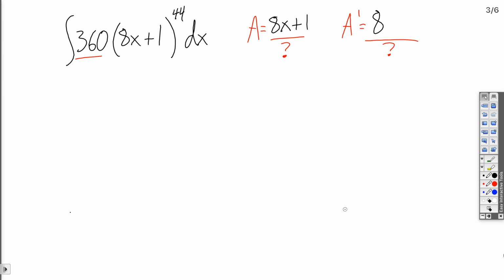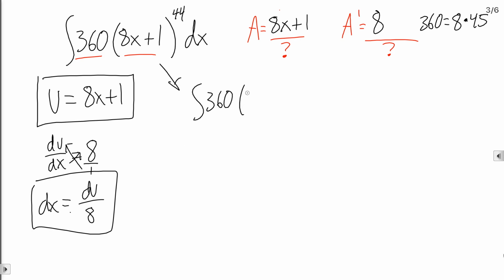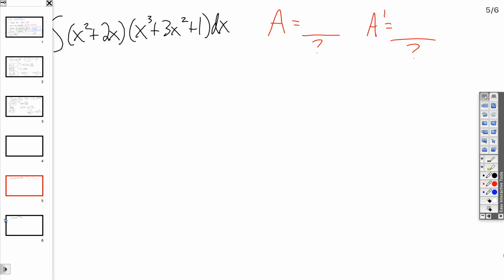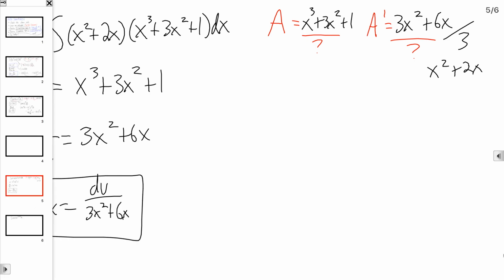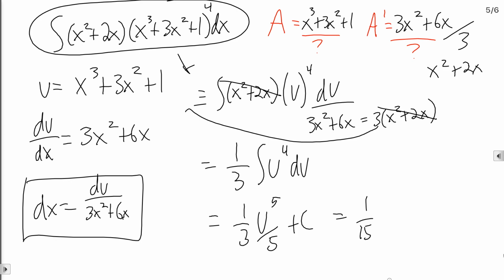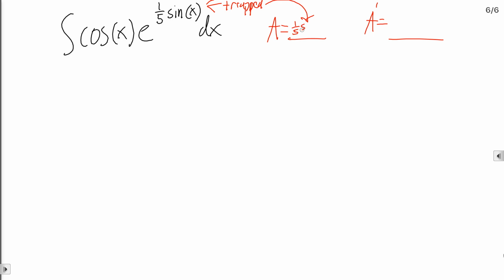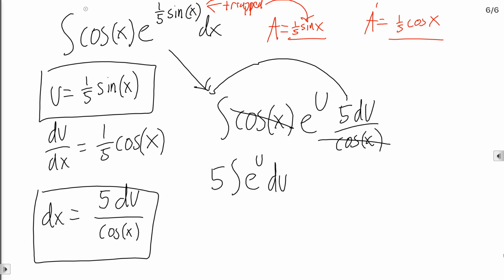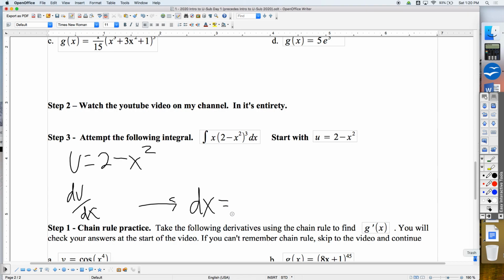Intro to u sub part 2